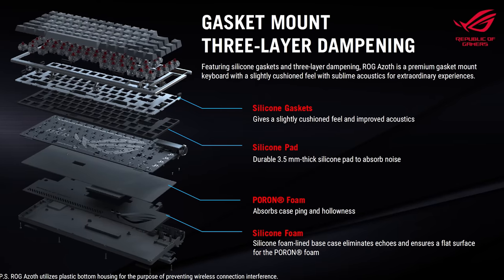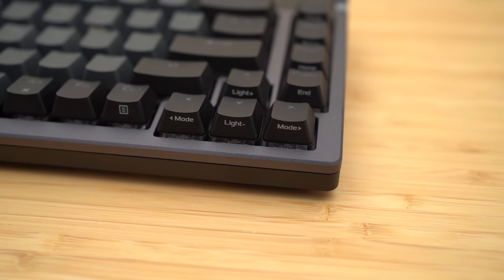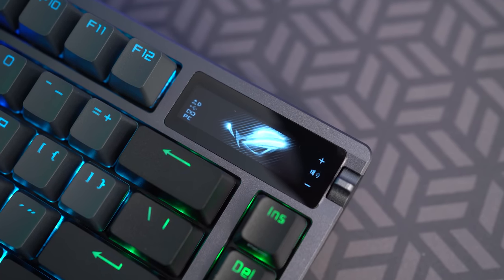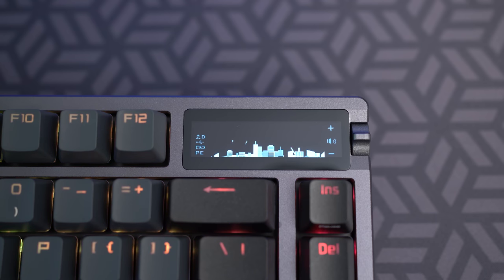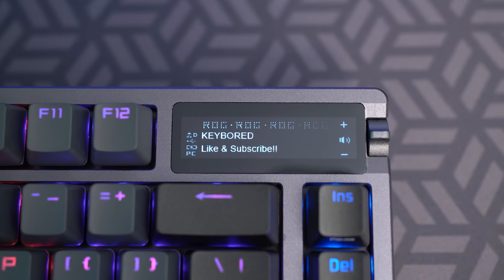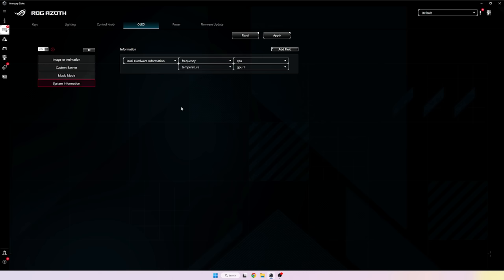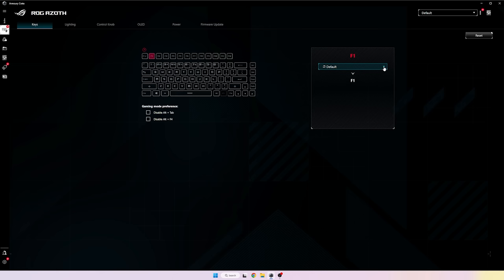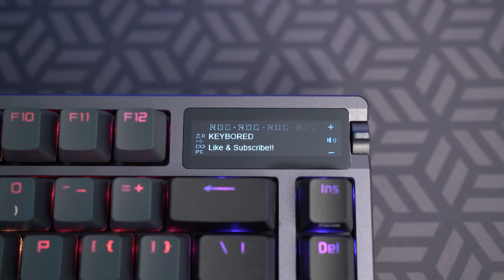I Am Confused... Gaming Keyboard Had a Baby with a Custom? ROG AZOTH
keybored I Am Confused... Gaming Keyboard Had a Baby with a Custom?

So up to now, there was a clear delineation between what a gaming keyboard is and what a custom or enthusiast keyboard is... but now ASUS ROG has gone done it and started to blend the 2... Introducing the NEW Azoth... it's a gaming keyboard but it's also kind of like an enthusiast... it's a hybrid animal.  But is it good, or are we making weird cross over babies for no reason?

Shure MV7